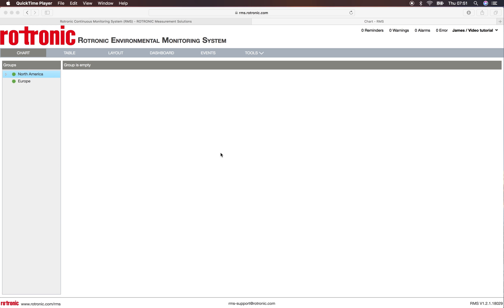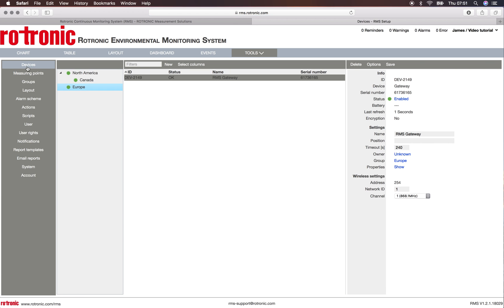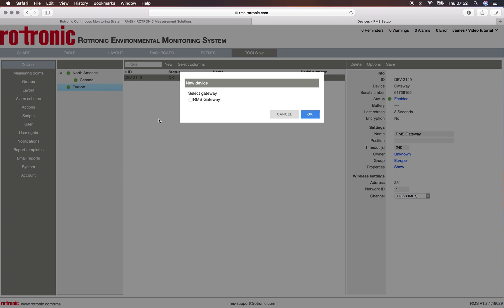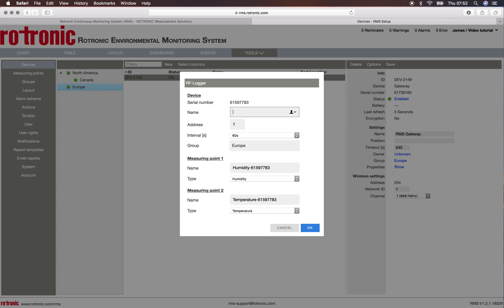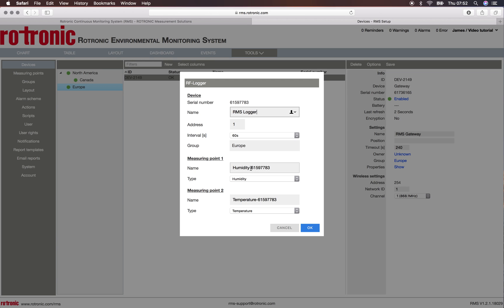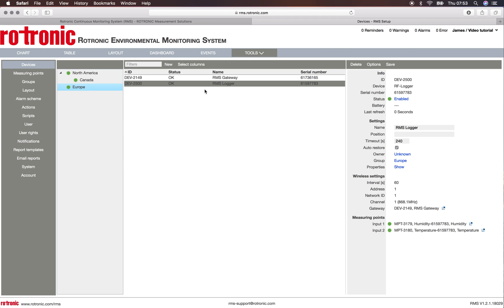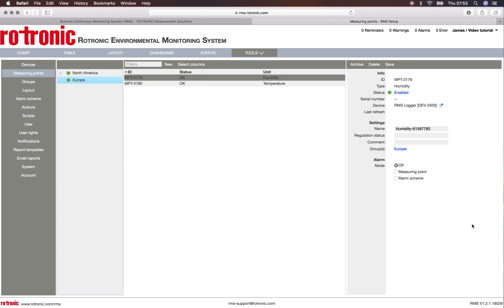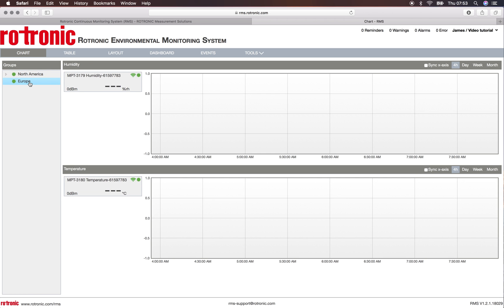RMS Tutorial: add a wireless device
Learn how quick and easy a wireless device can be integrated into the Rotronic Monitoring System?